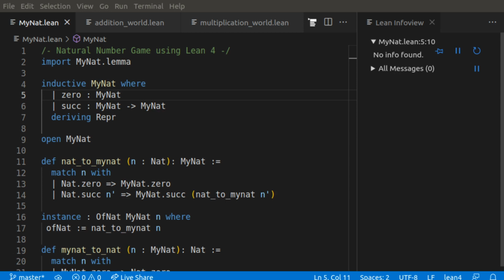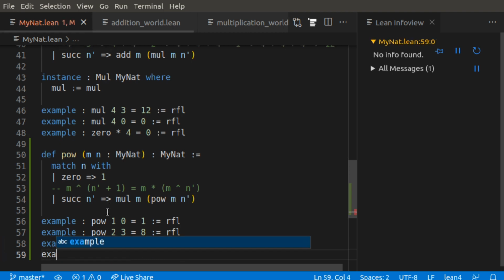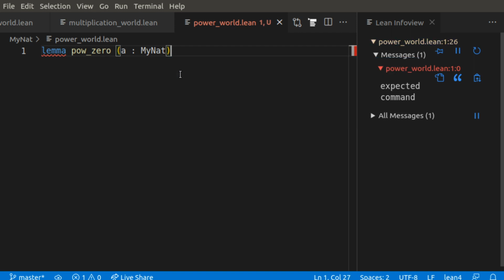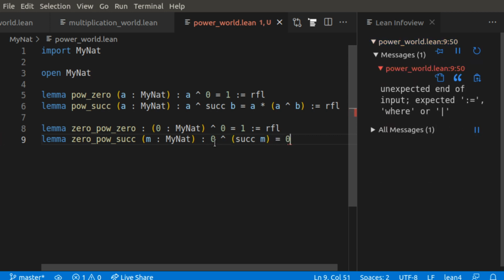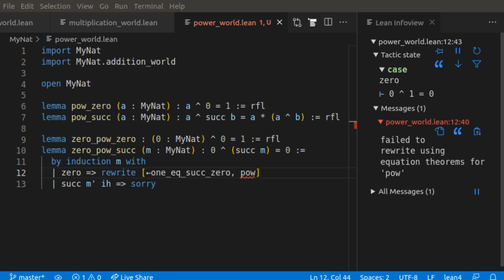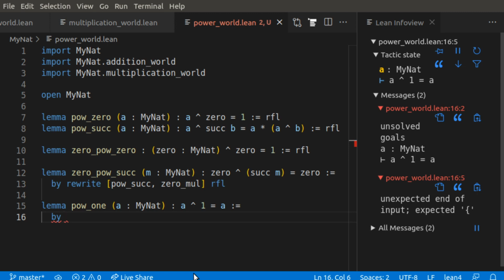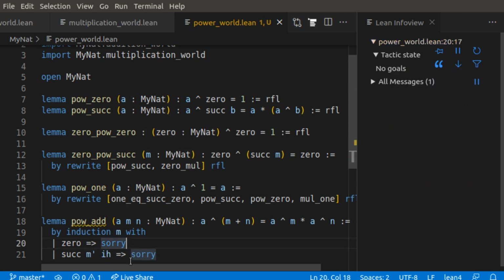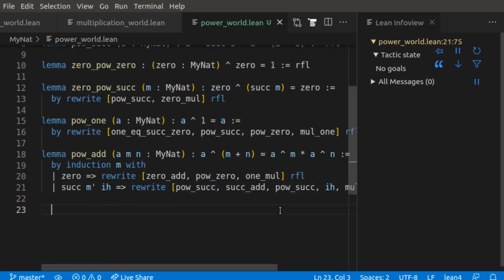Natural Number Game in Lean 4 - Episode 6 Starting Power World